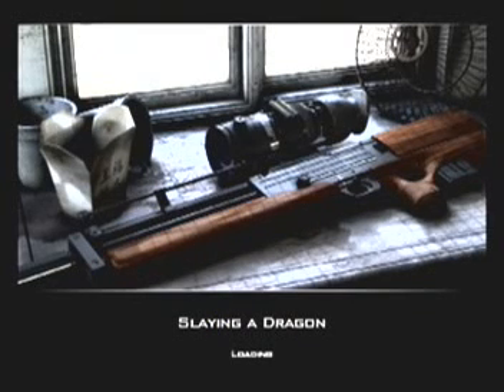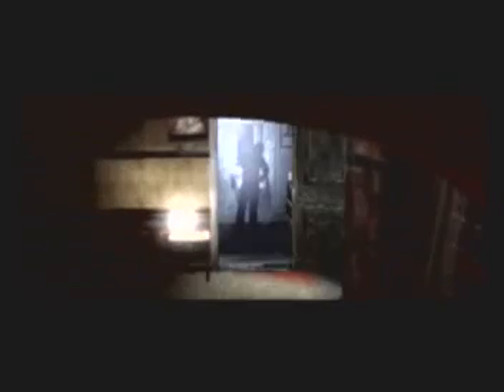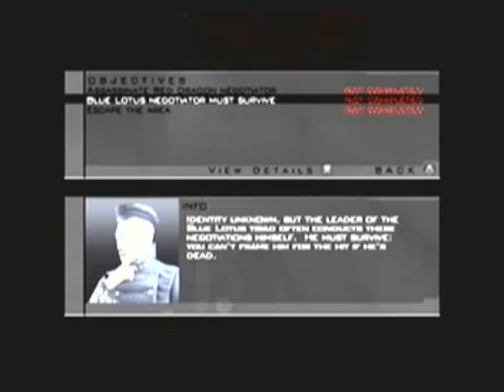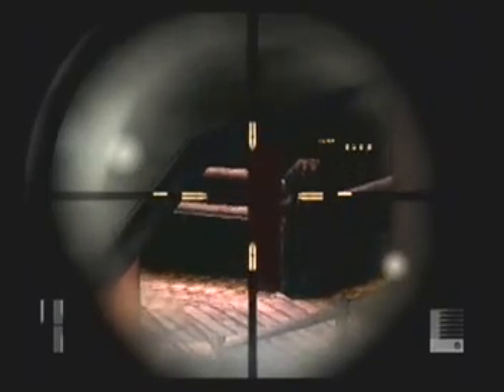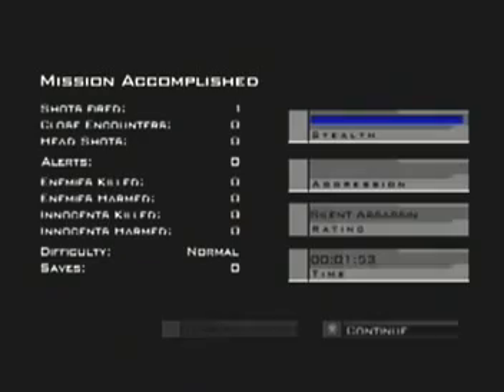Let's Play Hitman Contracts 11 - Slaying a Dragon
POW! HEADSHOT!